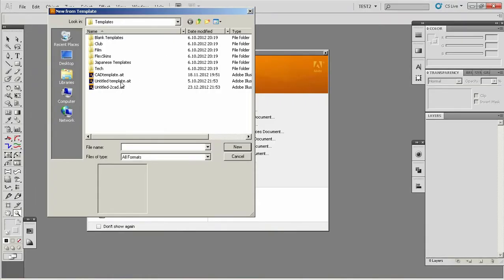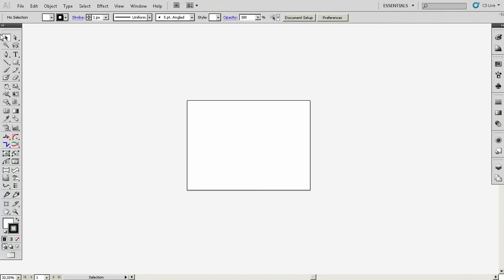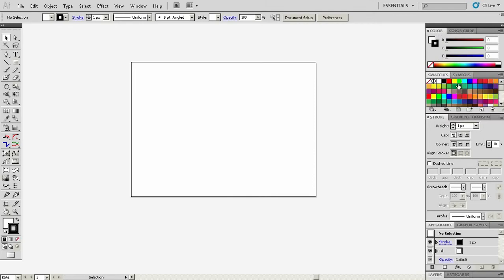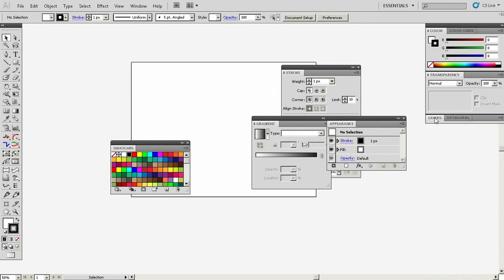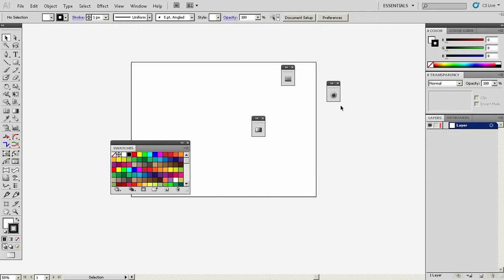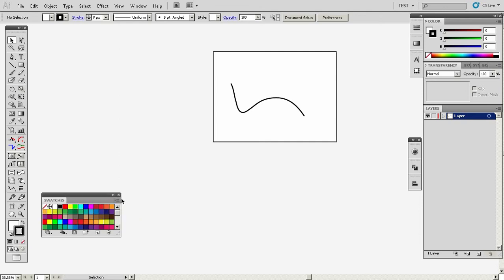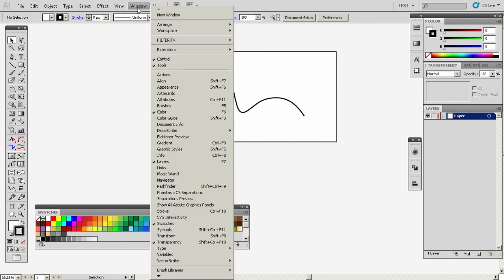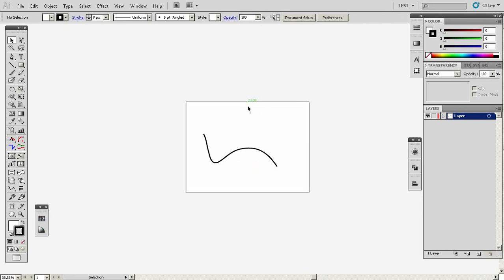Illustrator workspace - Set up workspace for small screens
A guide to creating a easy to access workspace in Adobe Illustrator.
Useful when designing on smaller size screens like laptops.